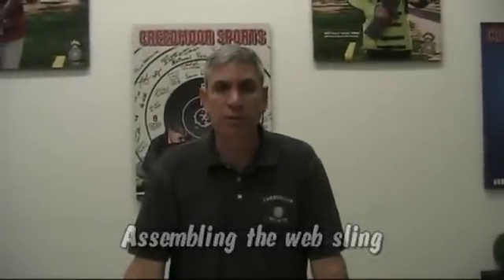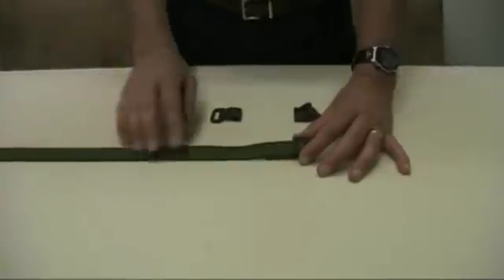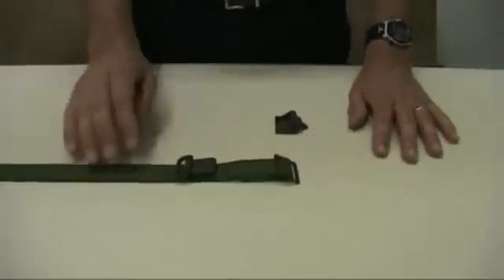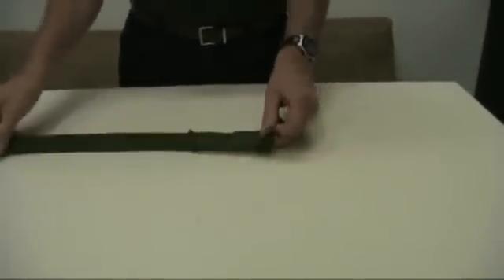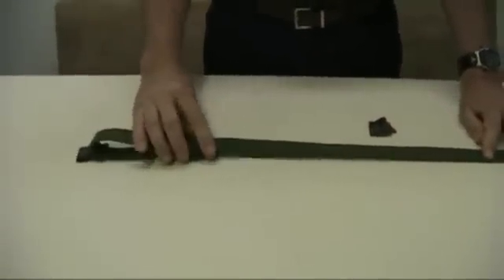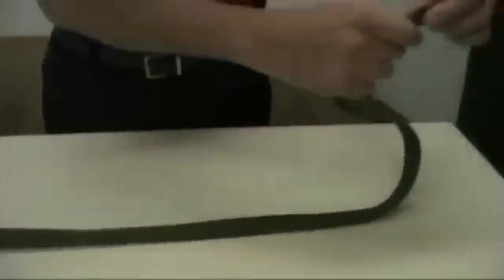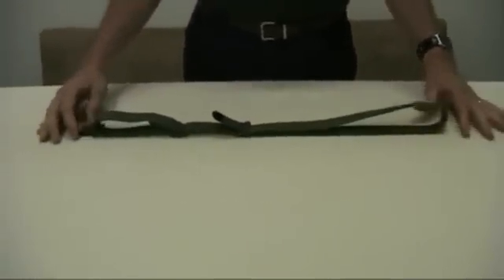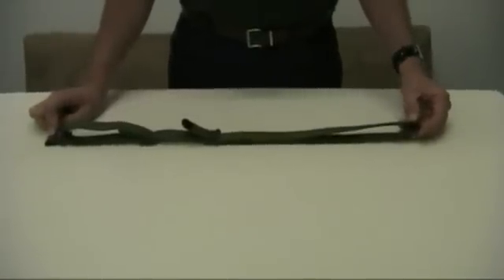Web Sling Assembly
Dennis Demille demonstrates how to assemble a web sling.